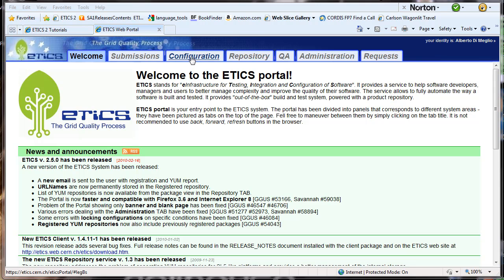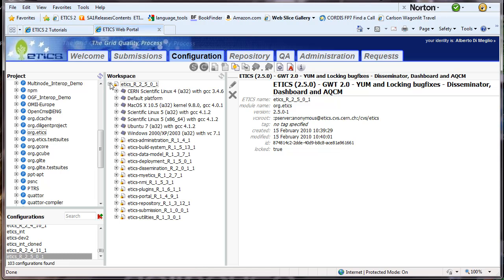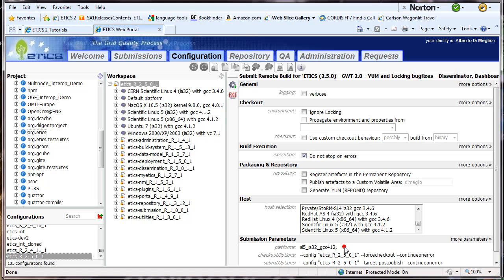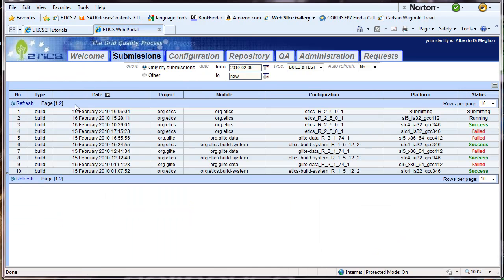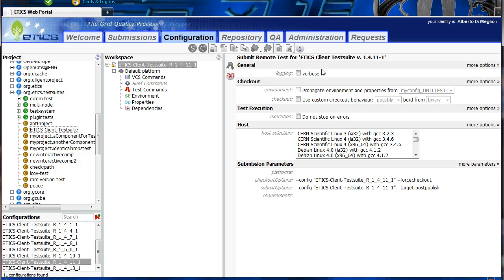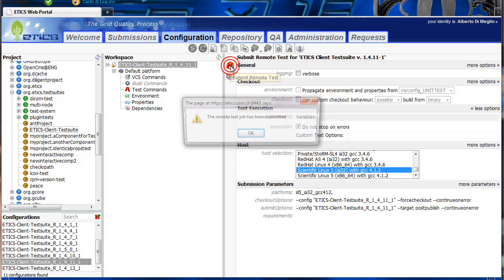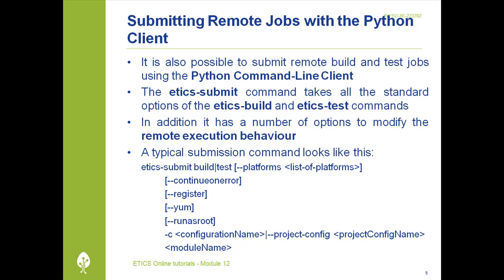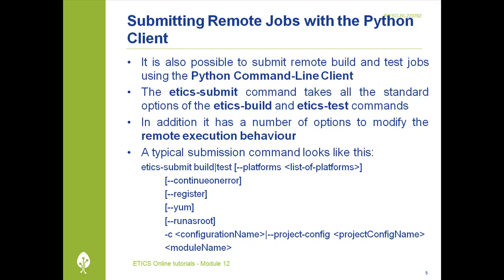12 - Submitting Remote Builds and Tests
This tutorials explains how to submit remote builds and tests to the ETICS infrastructure using the ETICS Web Application and the Python Command-Line Client